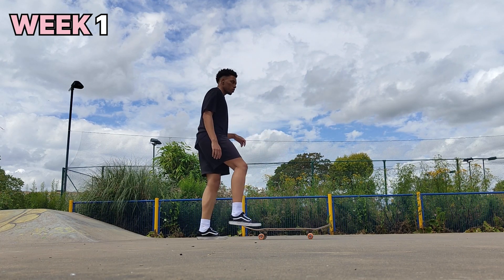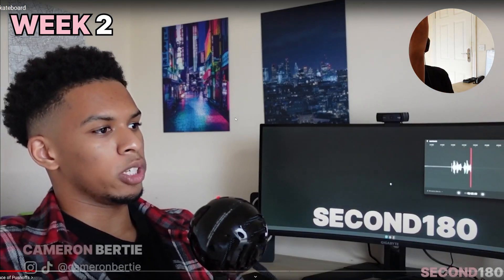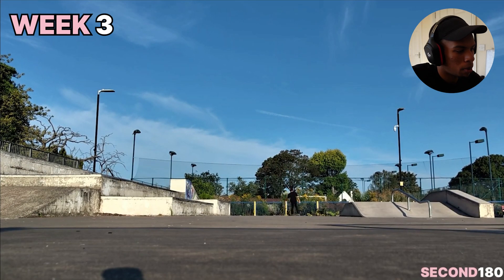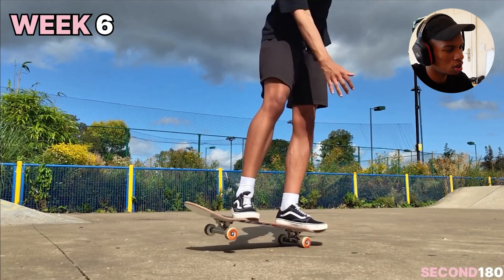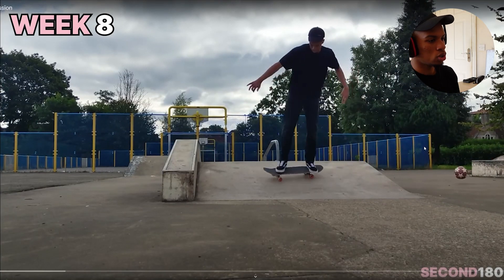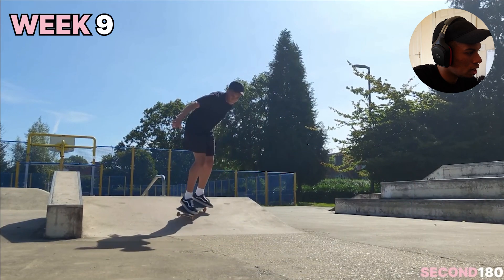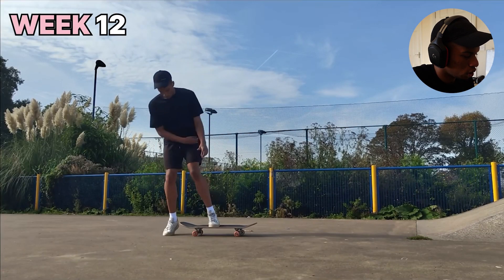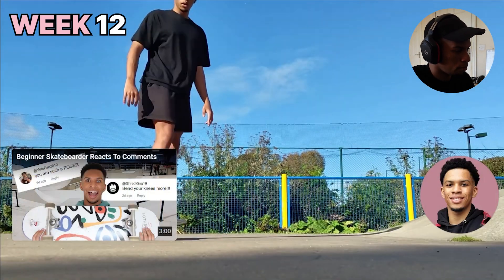3 Month Skateboarding Progression (with commentary)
SECOND180 | Episode 15

A Skateboarding Docuseries

Date Filmed: Sunday 22nd October 2023

This series is inspired by ‘Show Your Work’ by Austin Kleon